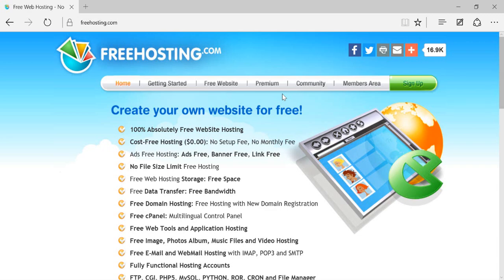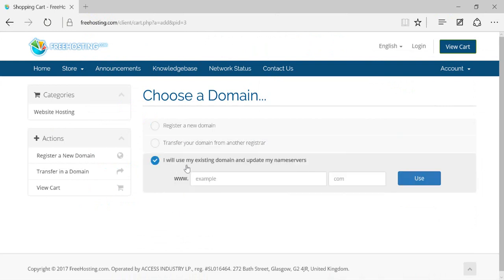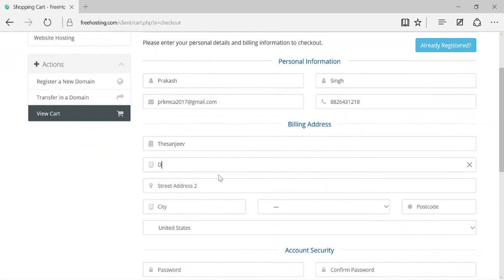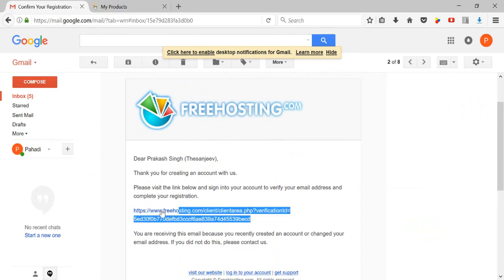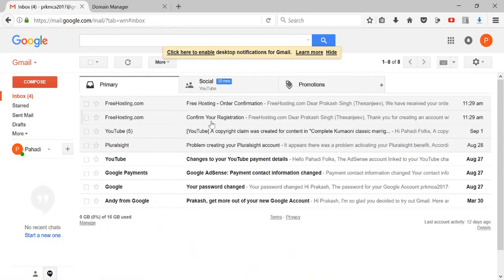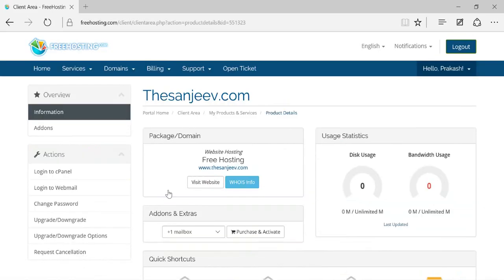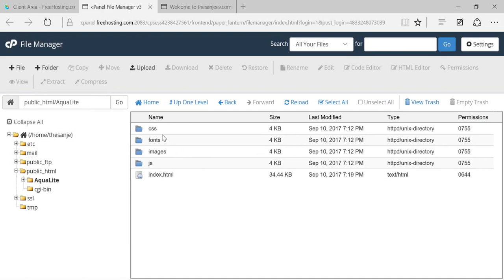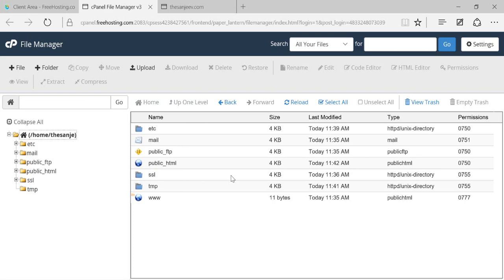How to Host Website for free in web server - free hosting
This video shows how to Host your website free of cost on FreeHosting.com! what you need to do is just create a Free hosting account and fill-up all your detail related to your Organization and you.
upload your website to your dashboard under WWW folder and starting using your website Live.

what you need to achive the same is:-
Valid Godaddy account
valid Domain name
freehosting account
Rest watch the complete video to learn how it's work, in case you are facing any issue Connect on comment section below i will try to give my answer.

if you don't know

websites made with Godaddy,
how to make a free website in usa,
how to make a free website
free, hosting, domain,